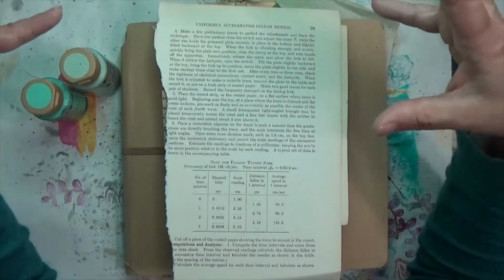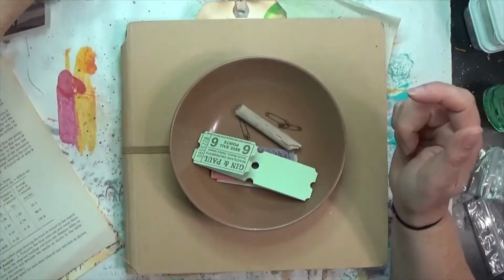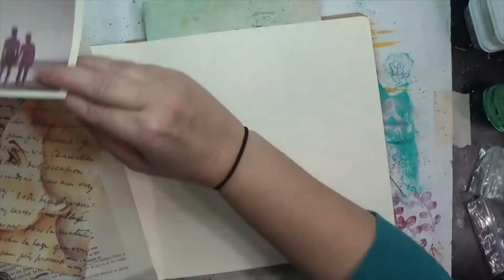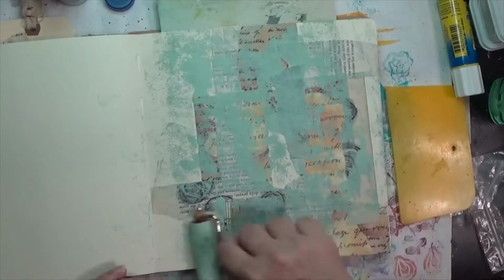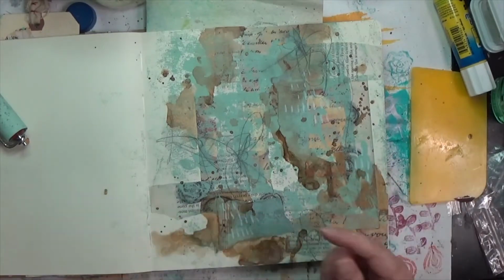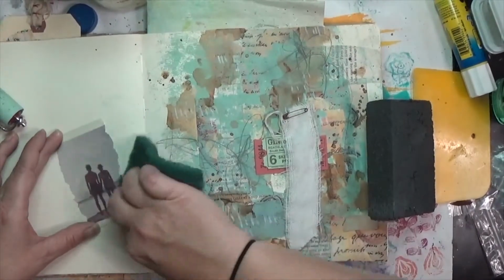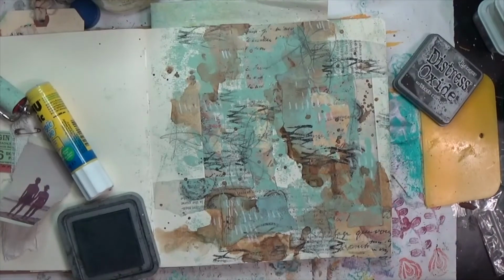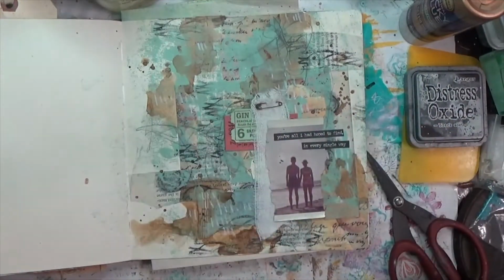Art Journal Page | SeekGatherCreate - Week 3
Seek Gather Create is a mixed media challenge that comes from five artists (links below). It will run for several weeks. The hosts provide a list of prompts each week and encourage you to create using all of the prompts in one project. Though, you can use any media you wish. More information can be found from each of the hosts on Instagram.

Materials*
Dylusions Square journal
Uhu Glue Stic
Americana paint in Sea Glass
Ranger Small Brayer
Instant Coffee (Nescafe Clasico, Dark Roast)
Papermate 1.3mm triangular mechanical pencils
China Markers
Distress Oxide in black soot
Tacky Glue
Tim Holtz Small Talk Stickers